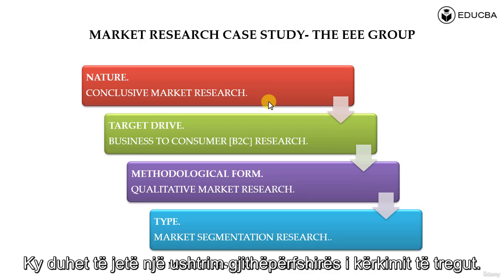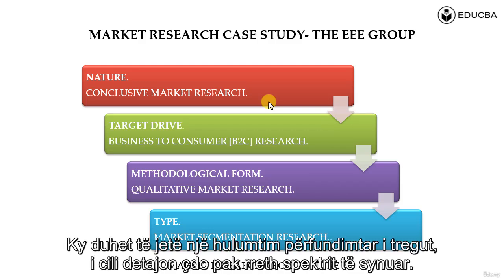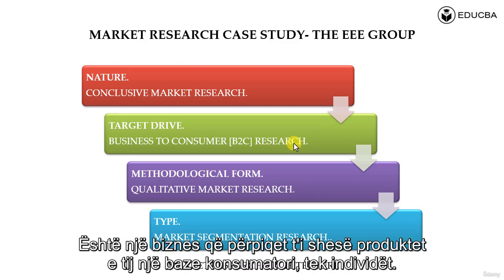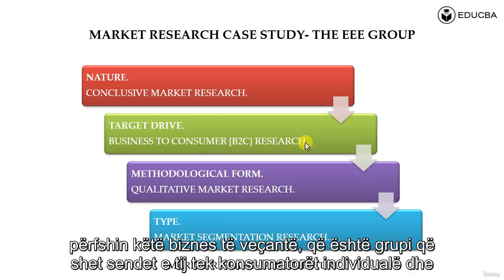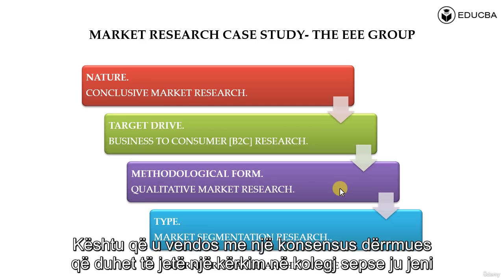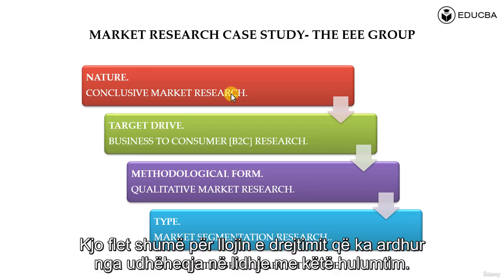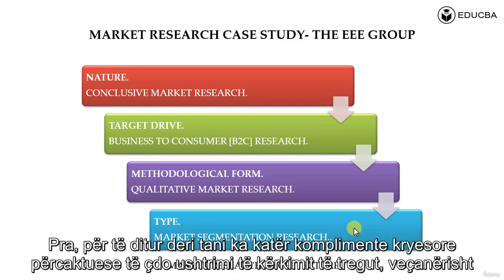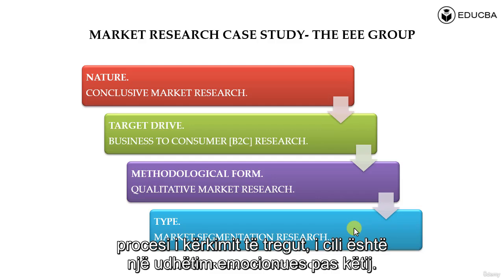new 38 Market Research Architecture